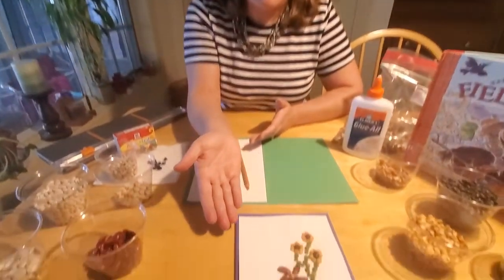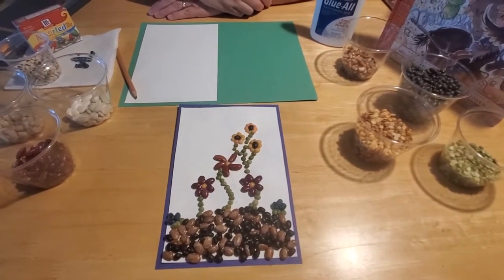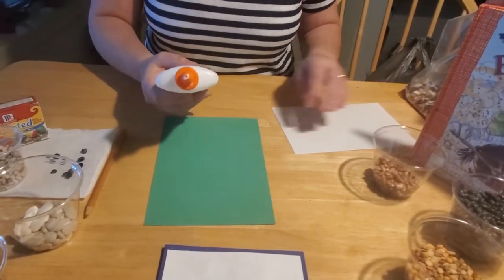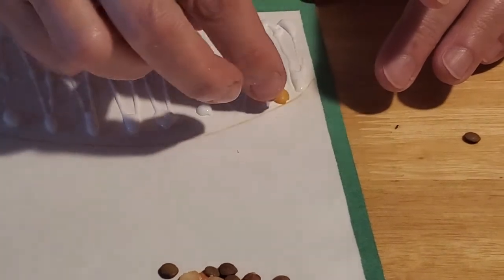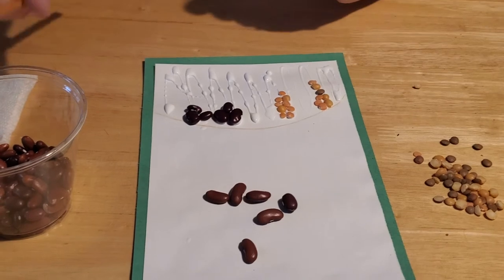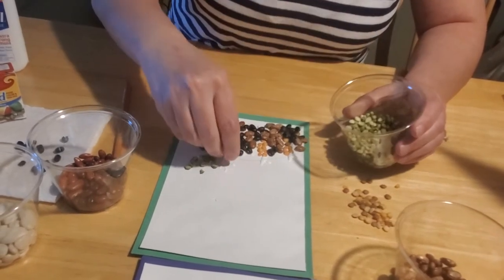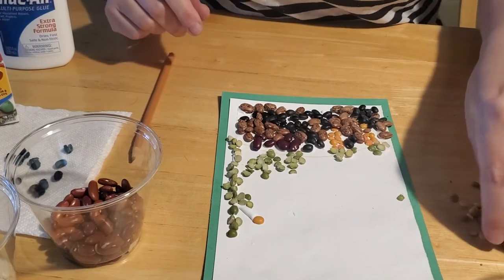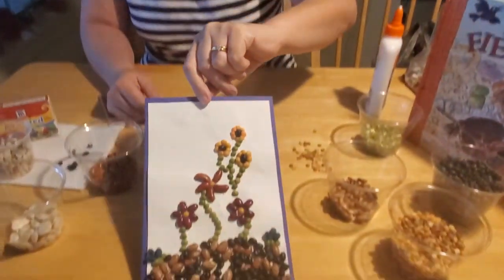DIY Bean Seed Mosaics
It may be too wet or cold outside to plant a garden just yet, but Miss Corrie will show you how to use beans and seeds to create a lovely garden scene to enjoy all year long!